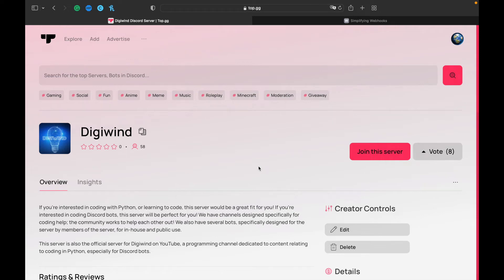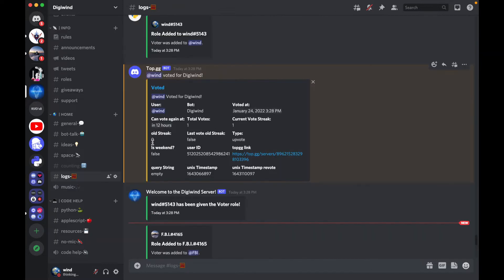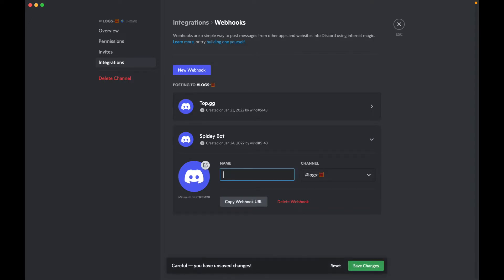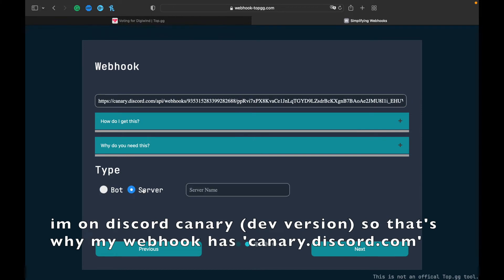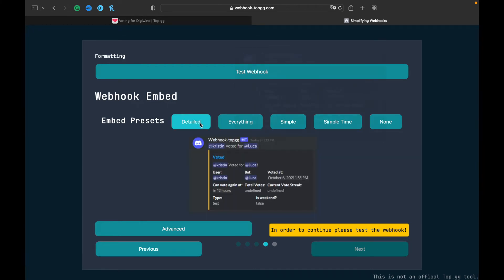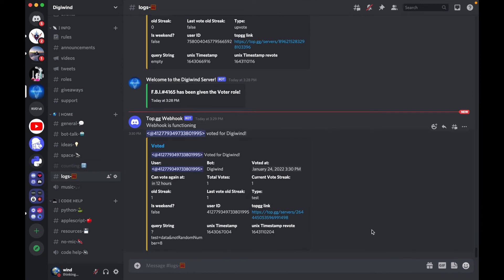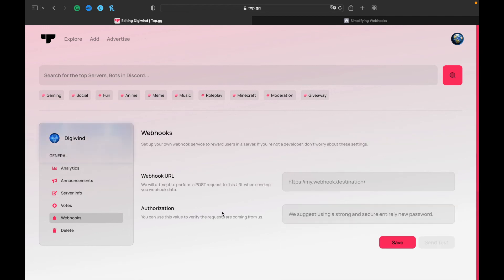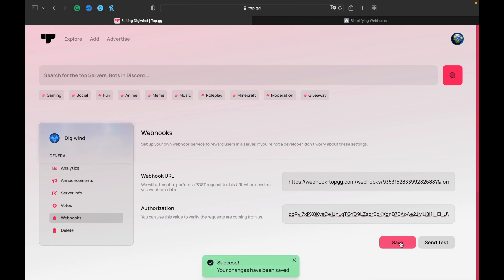How to Make a Top.gg Vote Webhook for Your Server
In this video, we make a Top.gg server webhook that sends a message to a channel whenever someone votes for your server! To do this, we use an unofficial Top.gg tool, webhook-topgg,  that helps integrate Top.gg webhooks with Discord webhooks.

Sorry for all the weird white noise! I'm not completely sure why they appeared, as they weren't there in the raw recording.

Music used in this video:
- Bcalm x Banks - Hiraeth

Chapters:
0:00-0:24 Intro & Demo
0:24-0:50 Creating a Discord Webhook
0:50-01:50 Creating and Testing the Webhook
01:50-02:22 Integrating the Webhook with Top.gg
02:22-02:30 Testing and Saving the Top.gg Webhook Integration
02:30-02:42 Outro